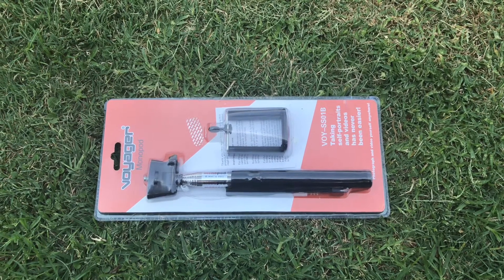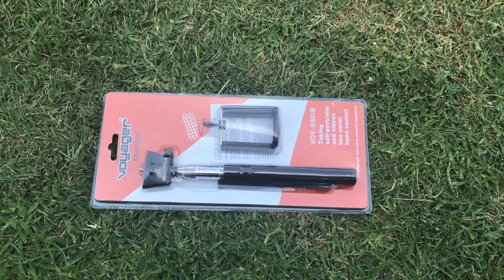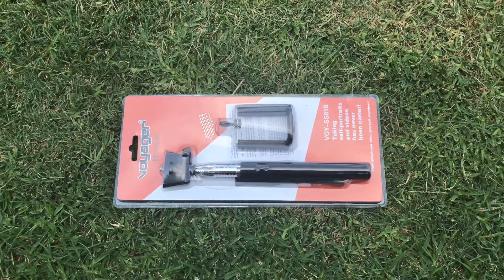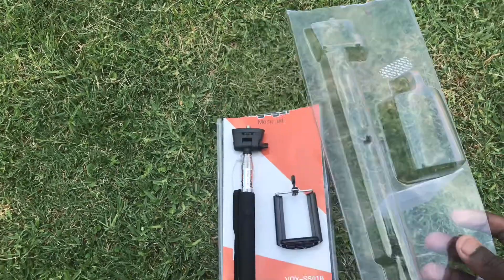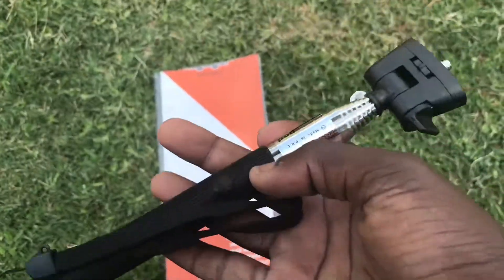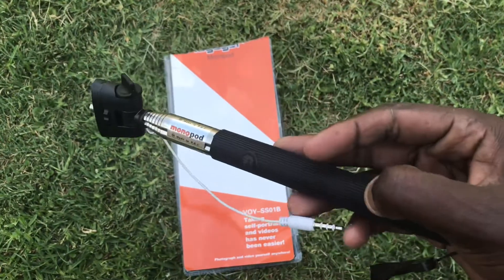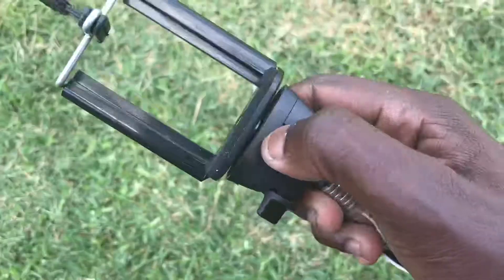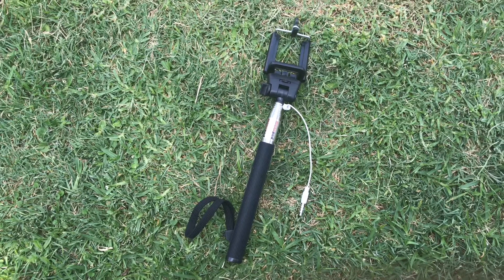VOYAGER - Selfie Stick Black Ss01 | What's Inside The Box Episode 3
VOYAGER - Selfie Stick Black Ss01, In this weeks episode of what’s inside the box, we take a look at the Voyager monopod. (VOYAGER - Selfie Stick Black Ss01)
A selfie stick that is interchangeable with a quarter 20 inch thread that allows you to switch between DSLR and phone Mount. As a videographer in In 2020 this is a great tool to have in your arsenal of other tripod like selfie stick gear.

Basically when I bought this item, it was on sale. I bought it with the other gorilla-pod from the same company at about R100 bucks, gorilla-pod will be coming up on the chat soon!!! But the sale is now over, if you want to get it it will be R80 bucks From the monopod and the gorilla-pod will be R150 buck at Game.

My Gear

Lighting:
Natural light

Editing App:
Kinemaster: